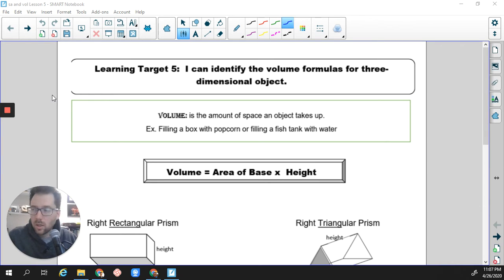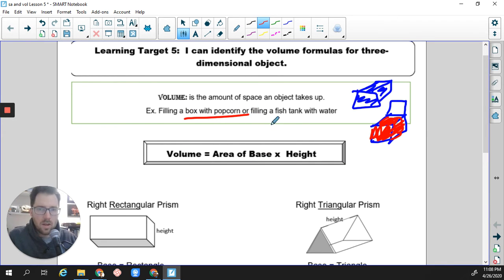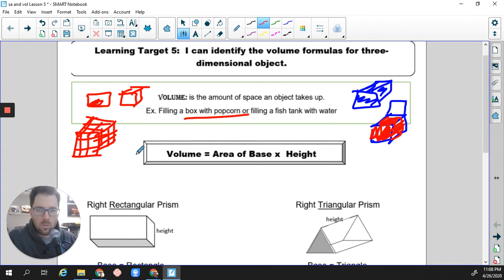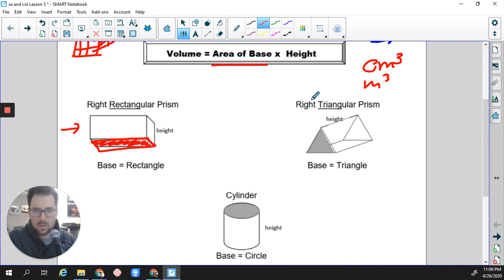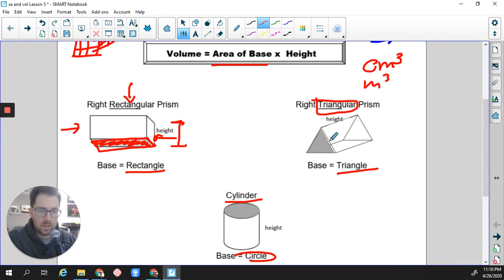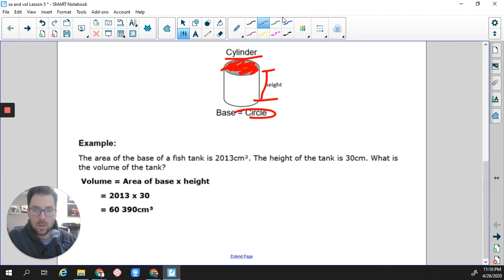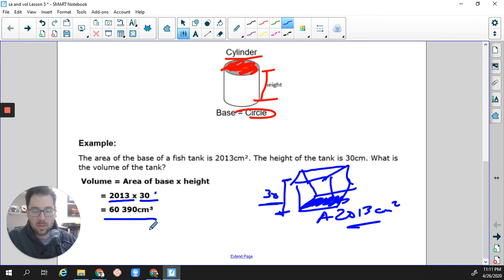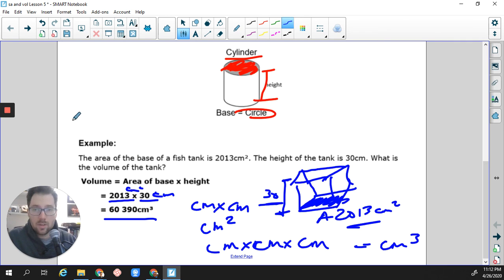Volume Intro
Surface Area & Volume - Intro to volume.